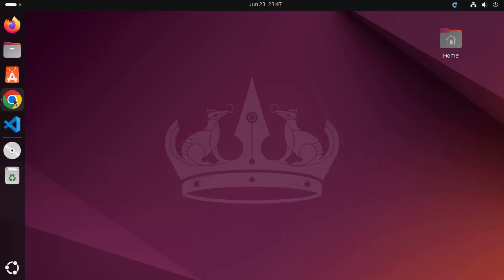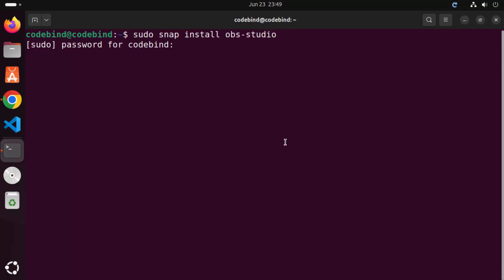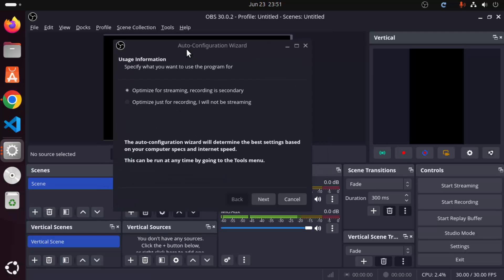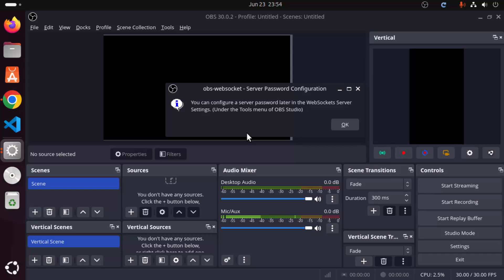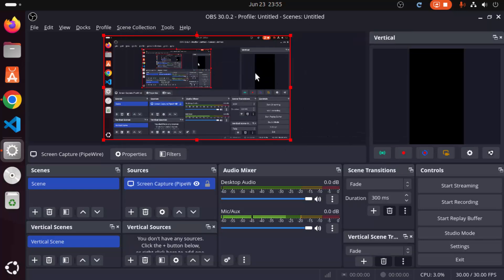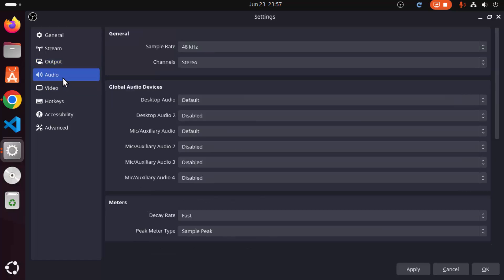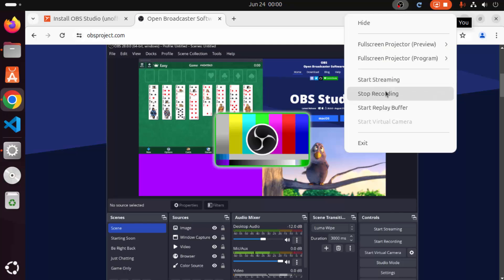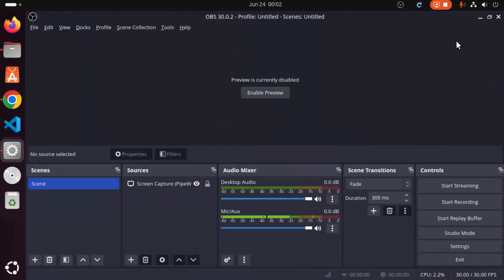How to Install OBS Studio on Ubuntu 24.04 LTS Linux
### How to Install OBS Studio on Ubuntu 24.04 LTS Linux using Snap

OBS Studio (Open Broadcaster Software) is a popular open-source software for video recording and live streaming. Installing OBS Studio on Ubuntu 24.04 LTS using Snap is a straightforward process. This guide will walk you through each step to ensure a successful installation.

**Step-by-Step Guide:**

### Step 1: Update System Packages

Before installing any new software, it’s good practice to update your system packages to ensure you have the latest updates and security patches.

1. Open the Terminal.
2. Run the following command to update the package list:

```bash
sudo apt update

3. Optionally, you can also upgrade existing packages:

```bash
sudo apt upgrade

### Step 2: Install Snapd

Snapd is the service that manages Snaps on your system. Ubuntu 24.04 LTS typically comes with Snapd pre-installed. However, you can ensure that it is installed and updated by running:

```bash
sudo apt install snapd

### Step 3: Install OBS Studio Using Snap

Once Snapd is installed and running, you can install OBS Studio with a single command.

1. Run the following command to install OBS Studio:

```bash
sudo snap install obs-studio

Snap will download and install OBS Studio along with all its dependencies.

After the installation is complete, you can verify it by launching OBS Studio.

1. Open the Applications menu and search for "OBS Studio".
2. Alternatively, you can launch it from the Terminal by running:

```bash
obs-studio

### Step 5: Configure OBS Studio

When you launch OBS Studio for the first time, you’ll be prompted to configure some initial settings.

1. Follow the on-screen instructions to set up your video and audio sources.
2. Configure your preferred settings for recording or live streaming.

### Step 6: Keeping OBS Studio Updated

Using Snap ensures that OBS Studio stays updated automatically. However, you can manually check for updates and refresh Snap packages by running:

```bash
sudo snap refresh

### Additional Tips:

- **Uninstall OBS Studio**: If you need to uninstall OBS Studio, you can do so with the following command:

```bash
sudo snap remove obs-studio

- **Learn More**: For more detailed usage and configuration of OBS Studio, refer to the official [OBS Studio documentation]

**Conclusion:**

By following these steps, you have successfully installed OBS Studio on Ubuntu 24.04 LTS using Snap. This powerful tool will enable you to record and stream video content with ease.